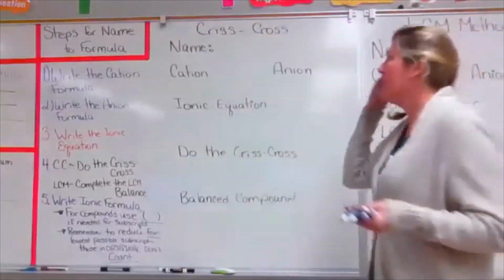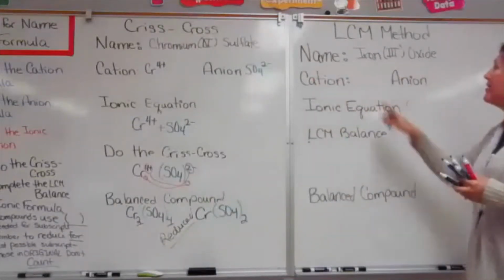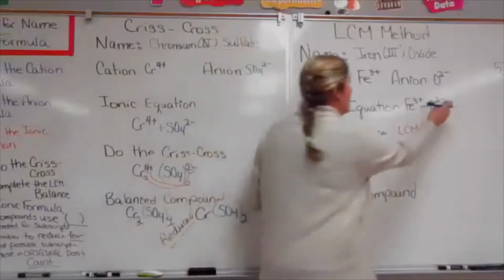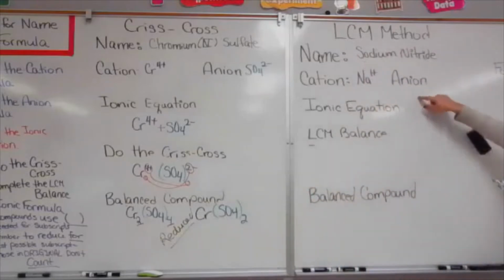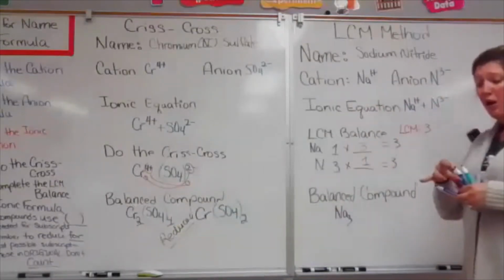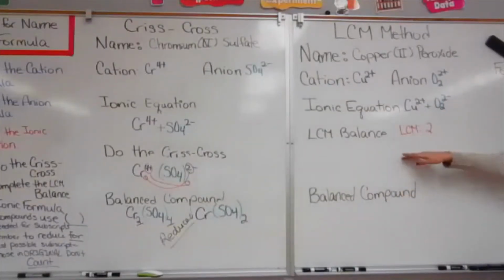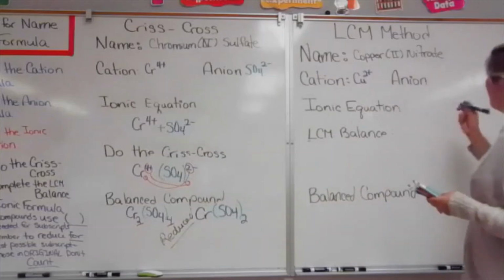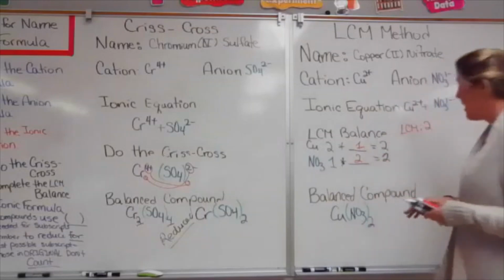LCM Method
Learn how to balance Ionic Compounds, going from NAME to COMPOUND using the LCM or Least Common Multiple method.